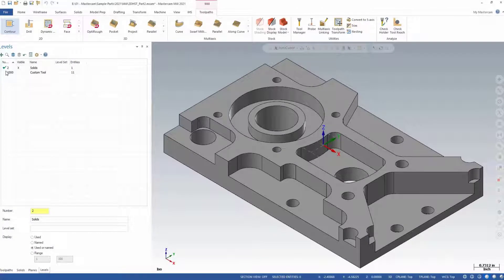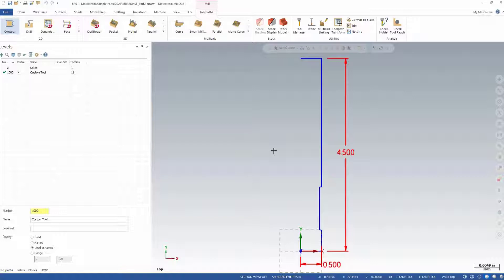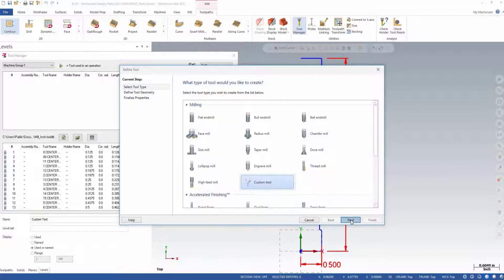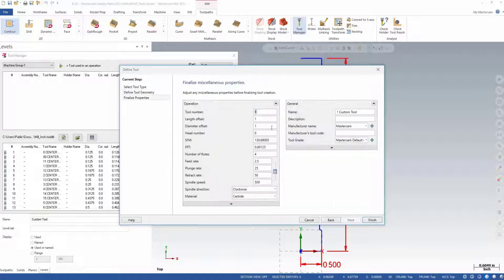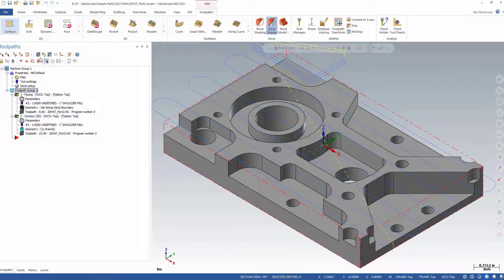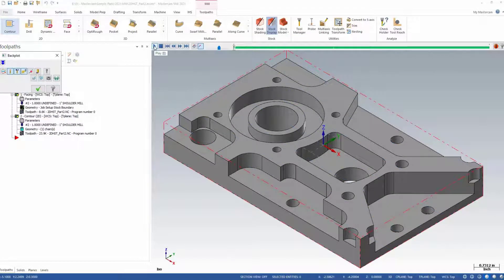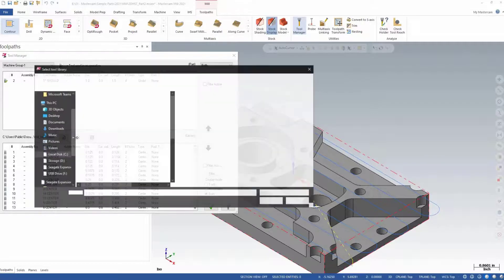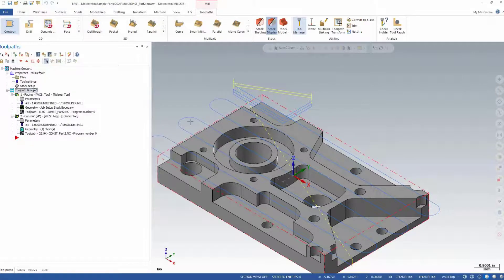Creating Custom Milling Tools From A Level In Mastercam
Creating customs tools in Mastercam is simple and can be done in a variety of ways. Watch as we show you just how simple it is, while creating one from custom geometry pulled off a level.

Or give us a call!